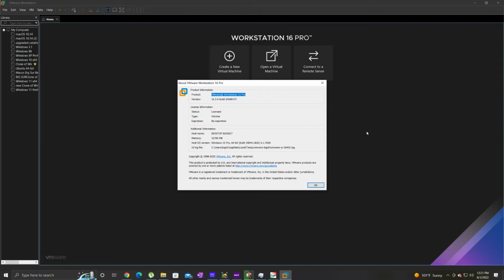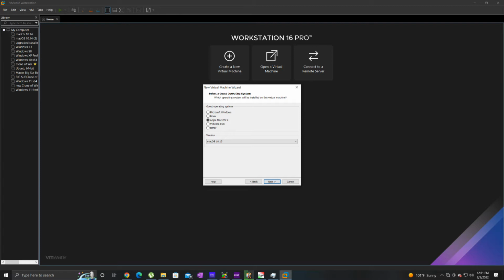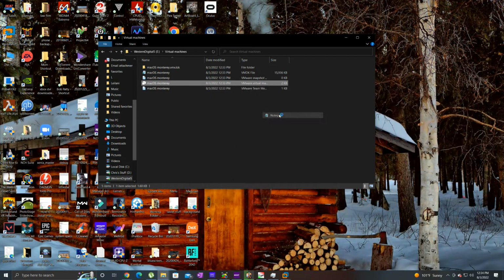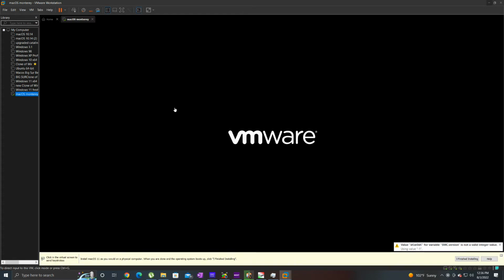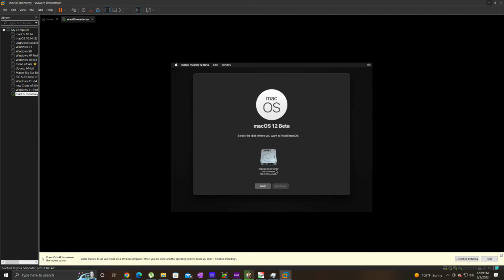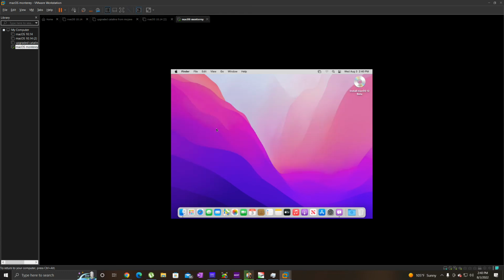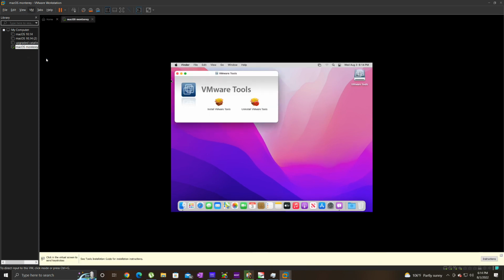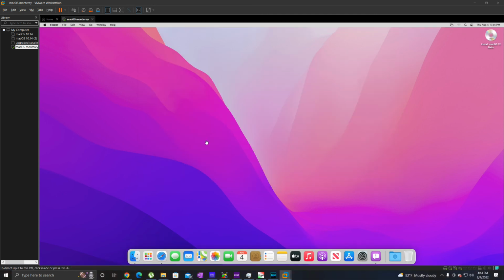How To Install MacOs Monterey Beta On Vmware Workstation 16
Download the unlocker here

or here

download the macos beta image here

or here

smc.version = "0"